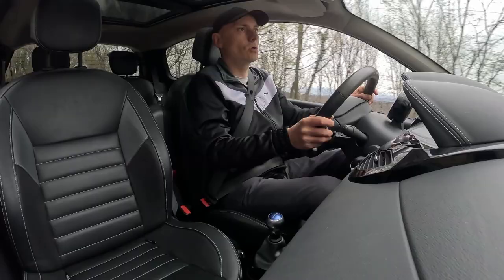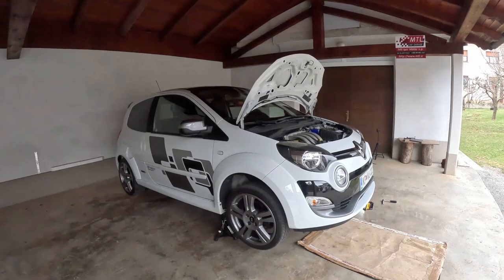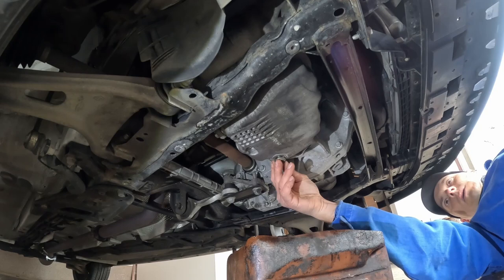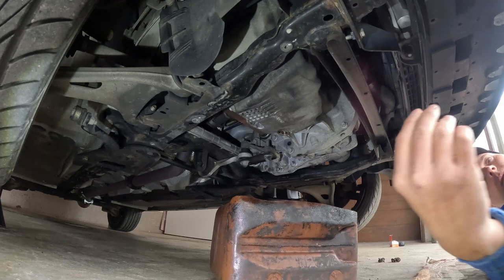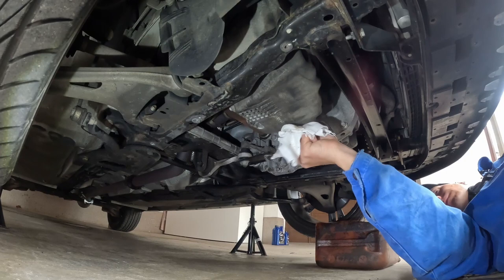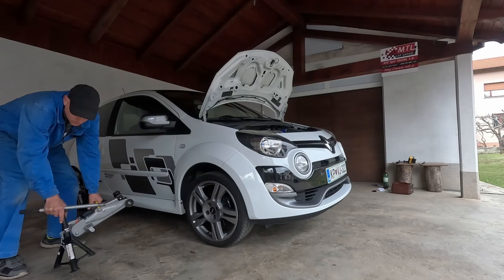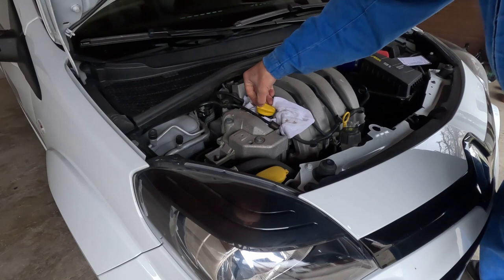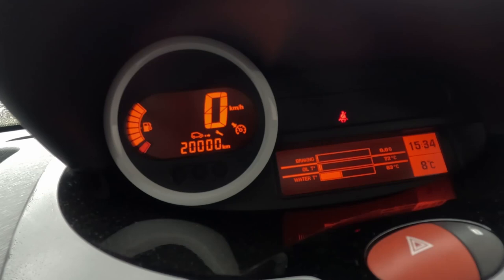Renault Twingo 2 RS 1.6 16v 133 – oil and oil filter change - step by step tutorial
Replacing oil and oil filter is not a difficult or expensive job on Renault Twingo 2 RS 1.6 16v 133.

Oil filter:
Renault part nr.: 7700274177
Mahle part nr.: OC467
Oil standard: RN0710
Oil used: ELF EVOLUTION SXR 900 5w40
Quantity: 5l with oil filter change, 4.9l without oil filter change

Washer for drain plug:
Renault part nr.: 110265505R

Tools needed:
Square socket 8 for drain plug
Socket 10 for plastic undertray removal
Oil filter removal tool (not necessary if the filter was tightened to correct spec): MOT 1329

Oil filter torque: Tighten the oil filter until it makes contact and additional three-quarters of a turn.
Drain plug torque: 20Nm

Chapters
00:00 Intro
01:50 Parts needed
03:42 Lifting the car
04:35 Plastic undertray removal
07:57 Oil draining
09:26 Oil filter replacement
14:01 Oil drain plug installation
15:10 Plastic undertray installation
20:14 Lowering the car
21:43 Oil filling
29:41 Service interval reset
30:31 Conclusion
31:26 Outro